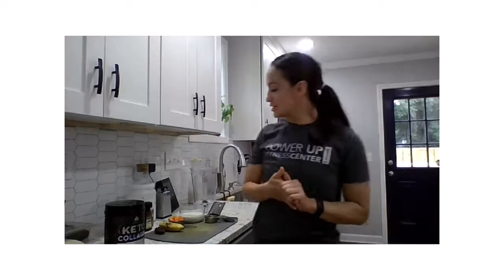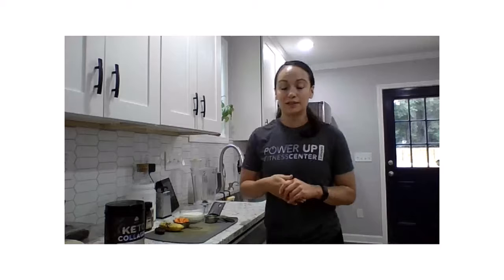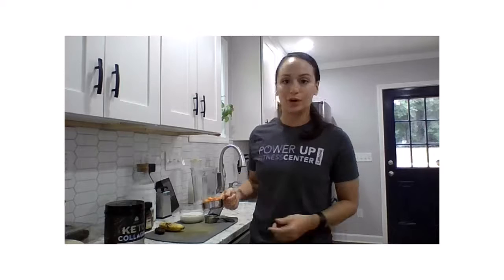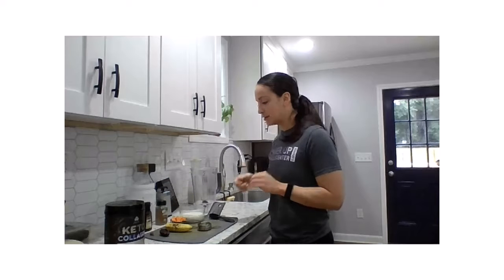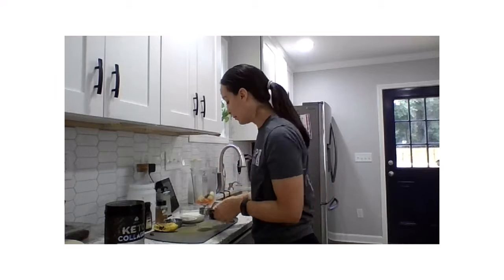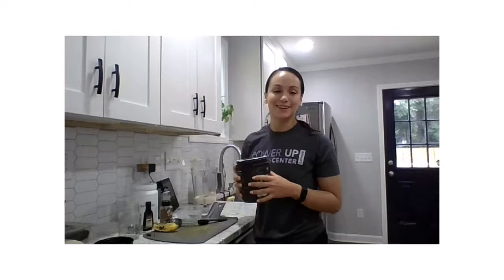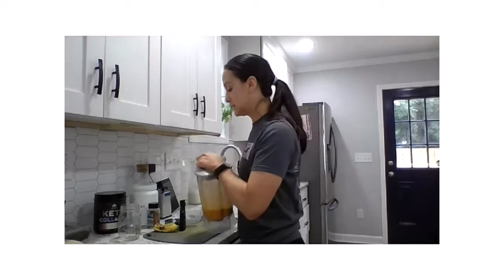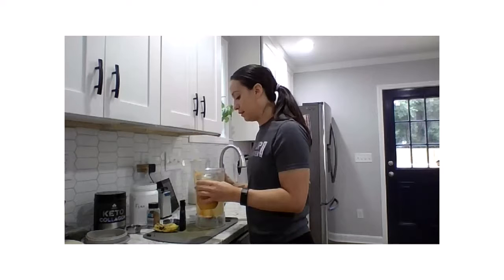Cinnamon Carrot Smoothie Friday, August 14, 2020